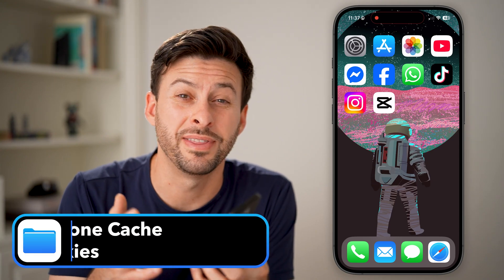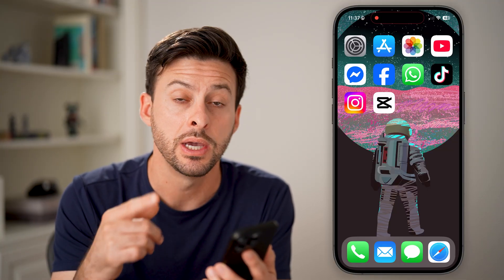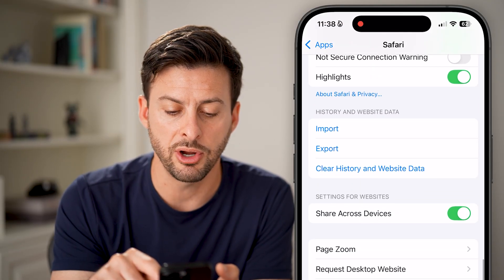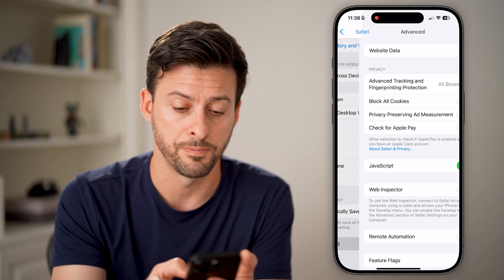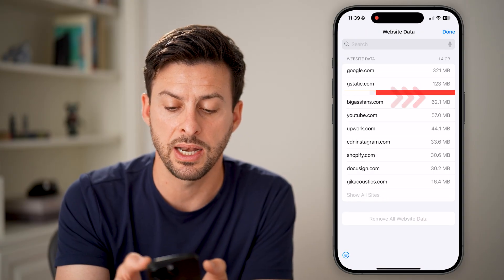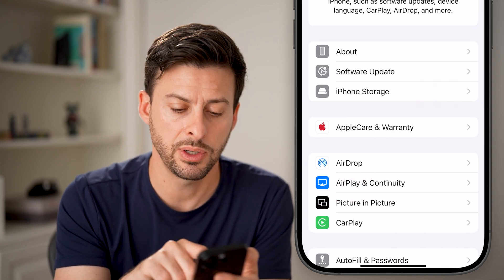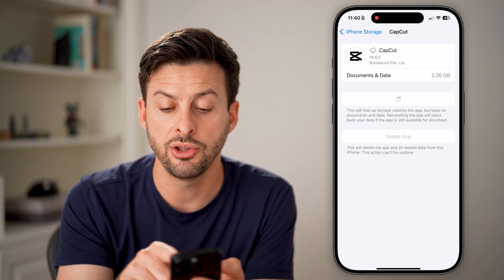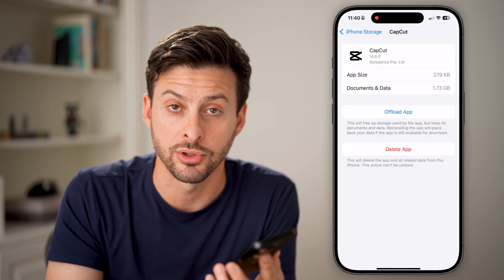How To Clear Cache And Cookies On iPhone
Here's how to clear the cache and cookies on your iPhone to free up space and remove old left over data.